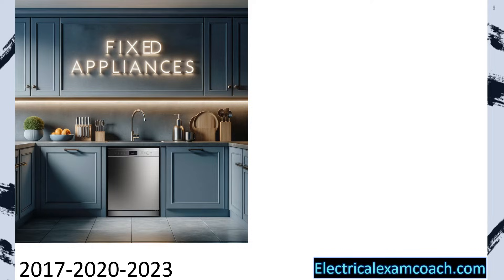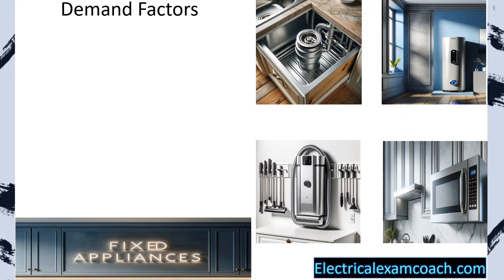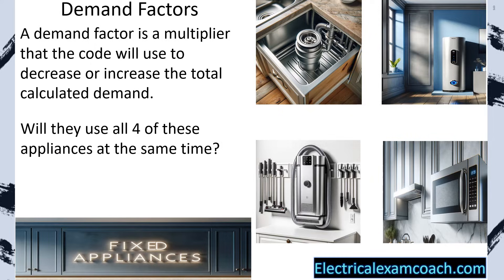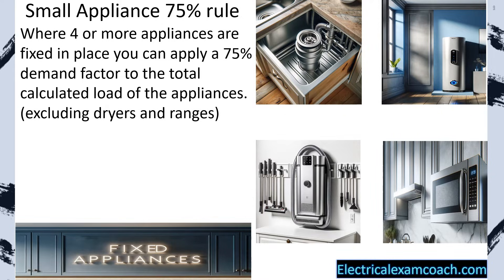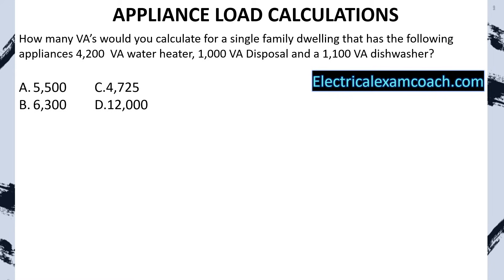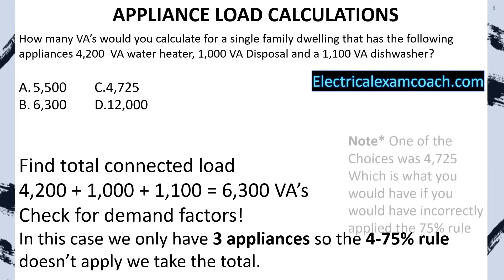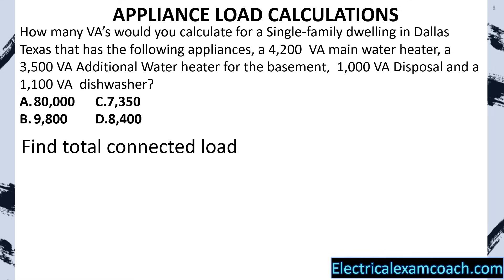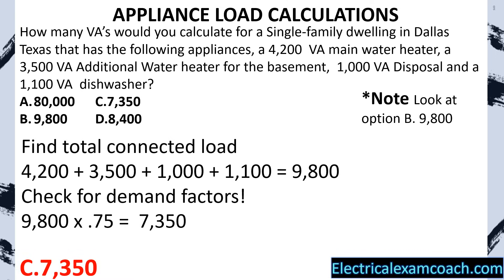Lesson 2.3 Whole House Load Calcs Master Electrician Journeyman Electrical Exam Prep 75% Rule